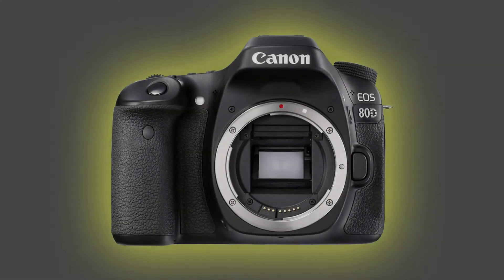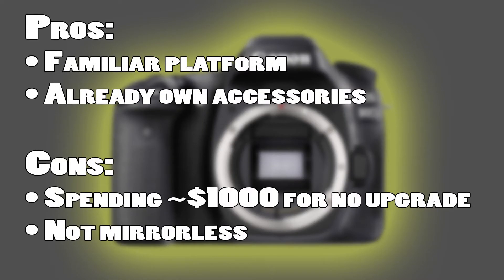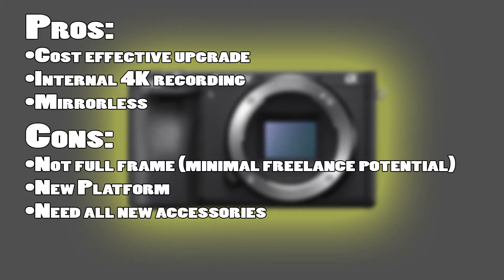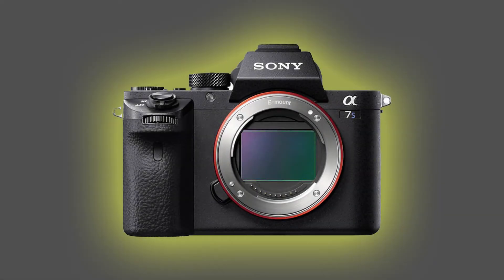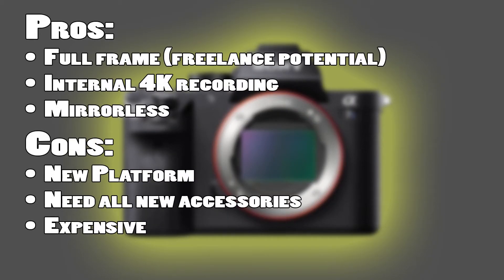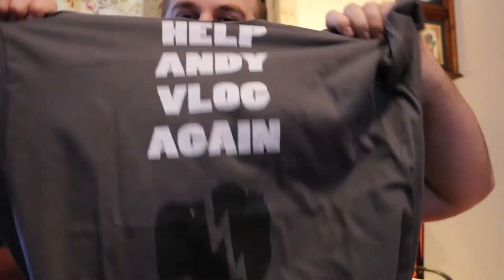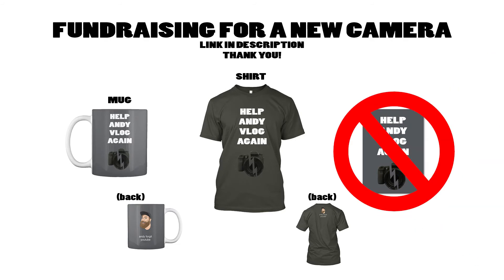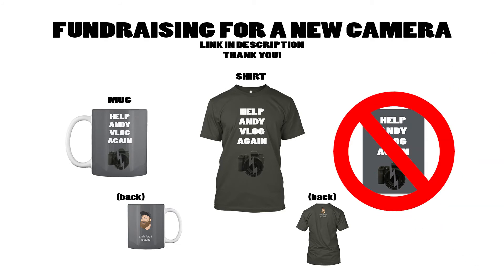What camera should I get?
Vlog 5 Trying to pick a new camera - Also Shamlessly plugging merch... ad? lol
Items to help raise funds for a new camera: